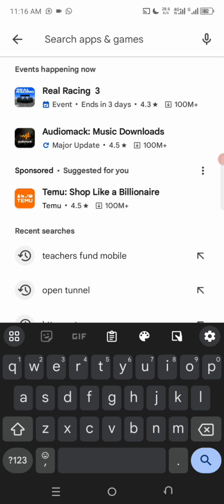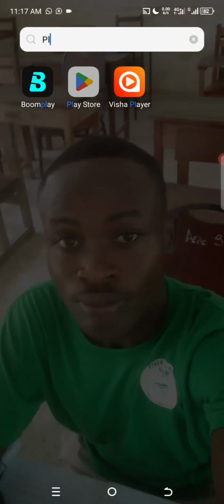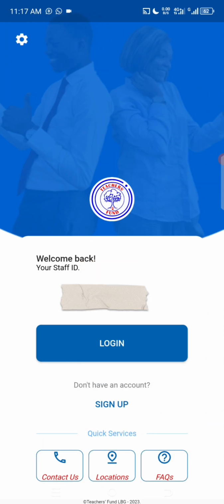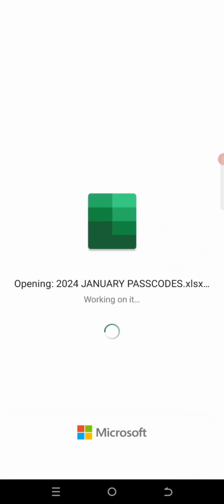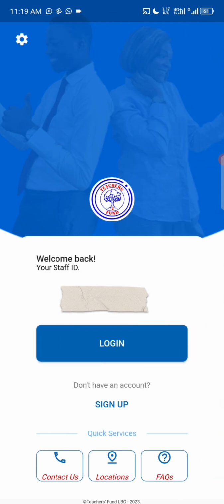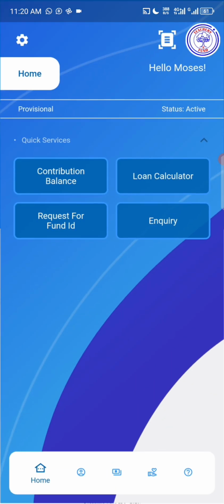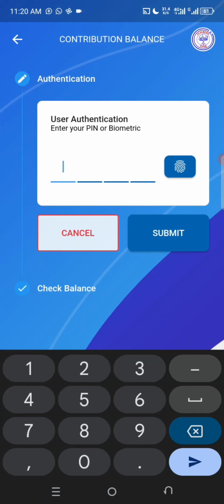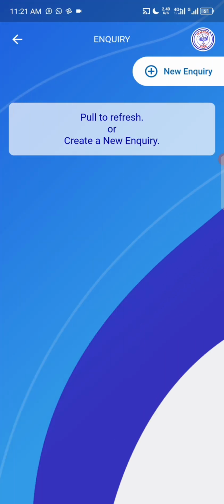Effortless Guide: How to Download, Register, and Login to the Teachers Fund App, Download Now!!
How to Download, Register, and Login to the Teachers Fund App Easily | Step-by-Step Guide

Welcome to our comprehensive tutorial on how to effortlessly download, register, and login to the Teachers Fund app! 📱✨

In this video, we will walk you through each step of the process, ensuring you can quickly and easily get started with the Teachers Fund app. Whether you're a tech-savvy user or new to mobile apps, our guide is designed to help everyone.

What You'll Learn:
1. Downloading the App: Simple instructions for downloading the Teachers Fund app from the App Store (iOS) and Google Play Store (Android).
2. Registration Process: A step-by-step guide to creating your account, including verifying your identity and entering essential details.
3. Logging In: How to log in to your newly created account securely and access the app's features.

Why Use the Teachers Fund App?
- Manage Your Funds: Easily keep track of your contributions and balances.
- Stay Updated: Receive timely updates and notifications.
- Convenient Access: Manage your account anytime, anywhere.